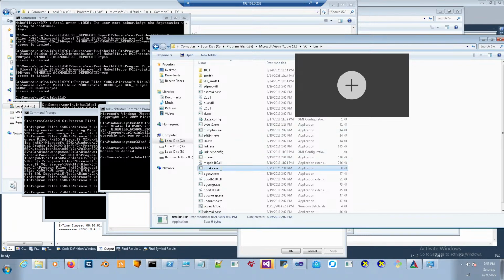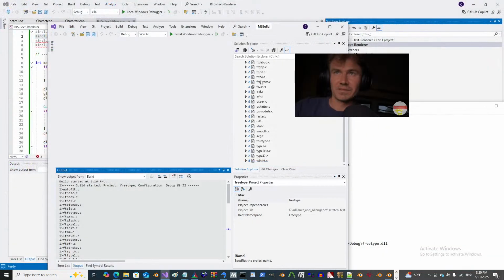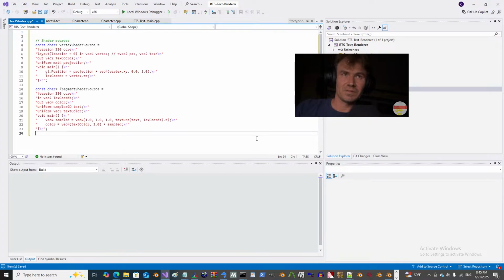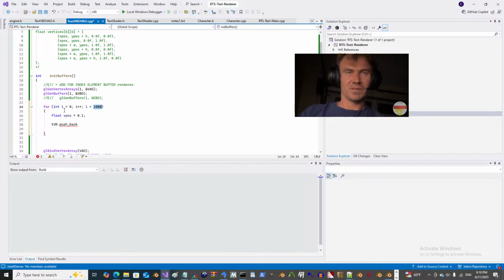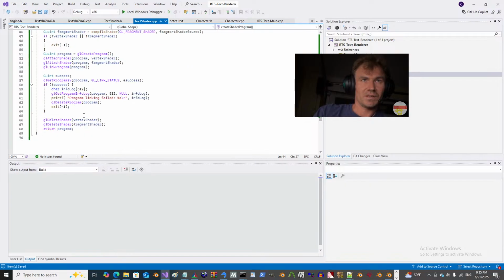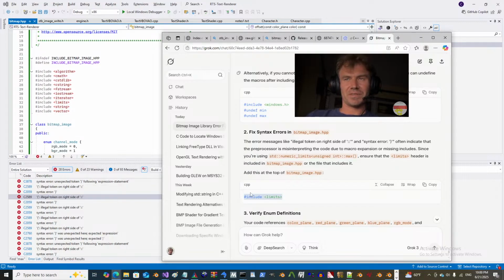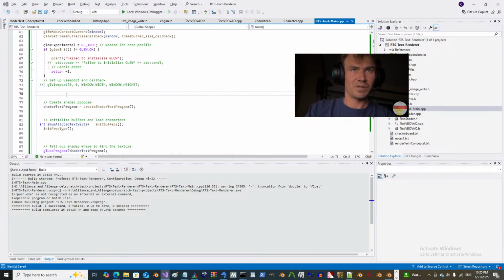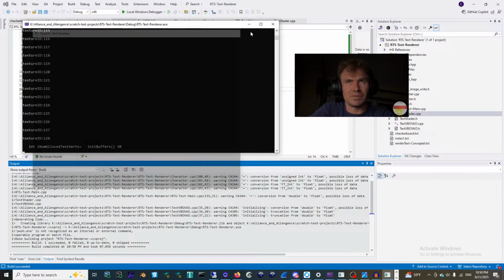RTS C++ Game Engine Hard Start 1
// flax engine

1. Login to Play Console and create a App for Draft work.

2. Make a app - Android Studio GameActivity OpenGL 3.0
3. Generate a key
keytool in java bin folder
4. Sign things up in google cloud console

BTC: bc1q5w9uy5g2r5m3pjd8f7g7rv3me6u8dhx6x6vd96

ETH: 0x811FE59dD693165E42dA2F2ff23C0EFcd69AD8A1

Solana: GXNzCfhUgpgKHGq3q8qmfsvtQK5f15voMnhu55uR9Tuq

running on 2 CPU E5 Xeon 2699